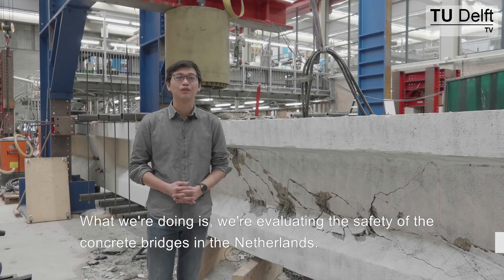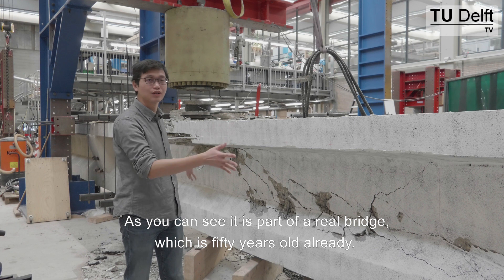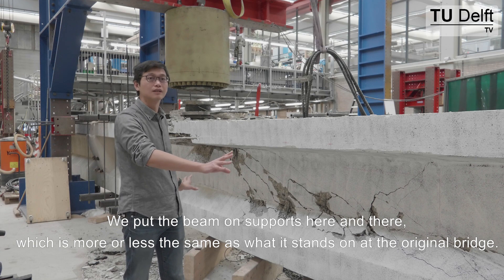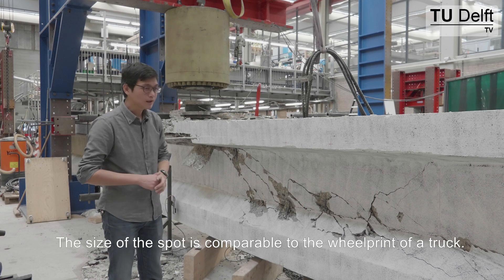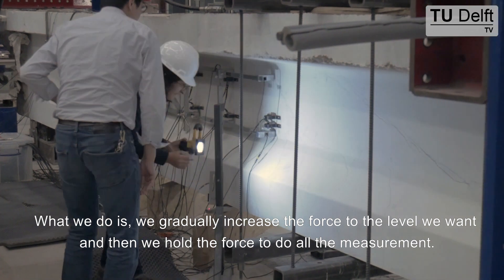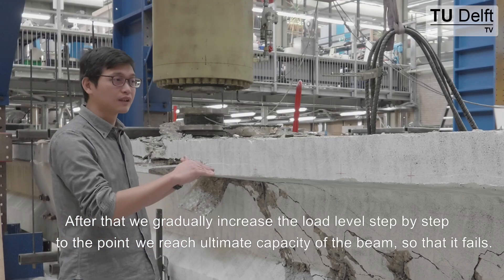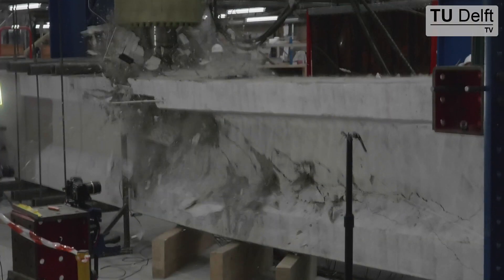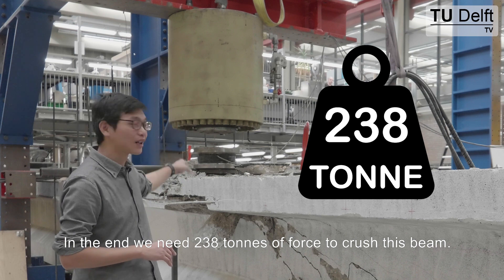Breaking Bridges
Every year inspection engineers check bridges for corrosion or cracks. But a visual inspection takes up a lot of time. Is there a more efficient way of doing it?
According to Assistant Professor Yuguang Yang, there is. He developed an in-depth research method that helps spot places that are vulnerable to cracks. By dropping tons of force on a section of a real bridge, he is able to mimic what happens when heavy trucks drive on and off the bridge.